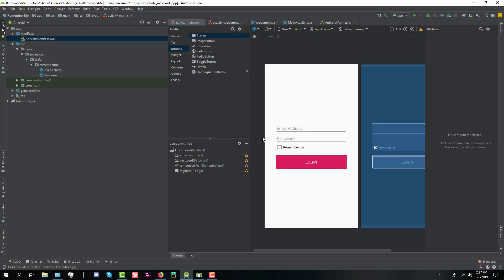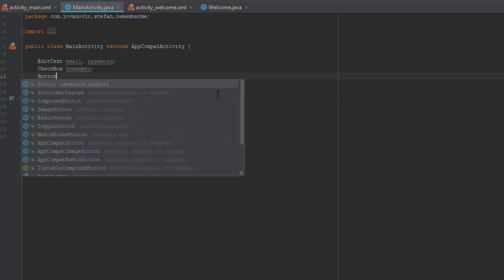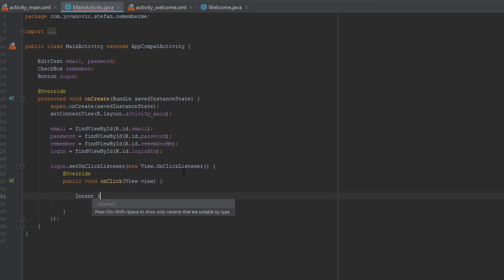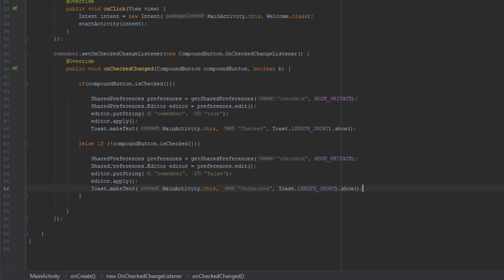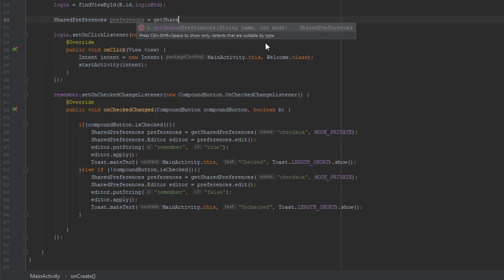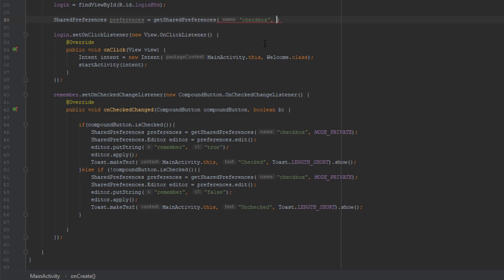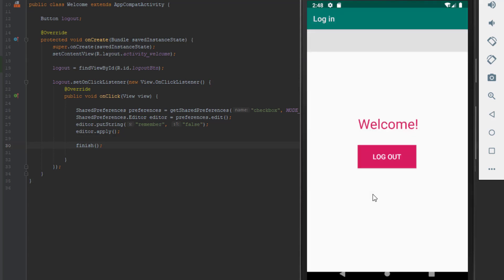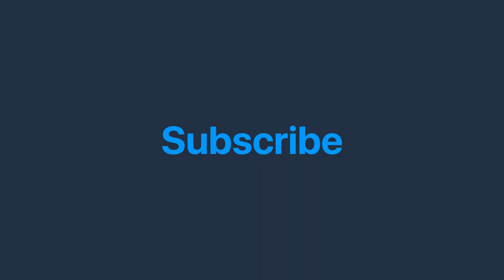Remember Me Login Function | Android Studio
In this video I'm going to teach you how to create remember me function on a login screen. This could be very helpful when you are trying to build an app which lets it's users login to your app only once, so they don't have to enter their credentials every time they want to access app resources.